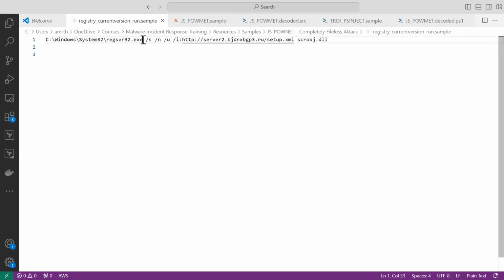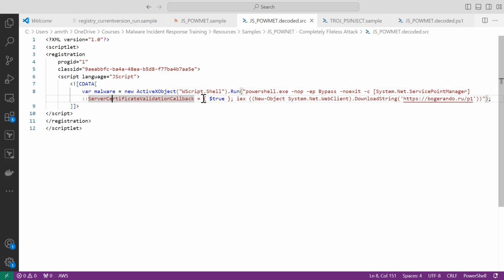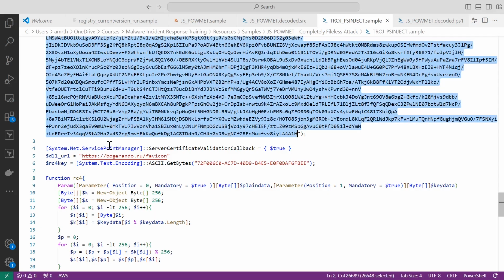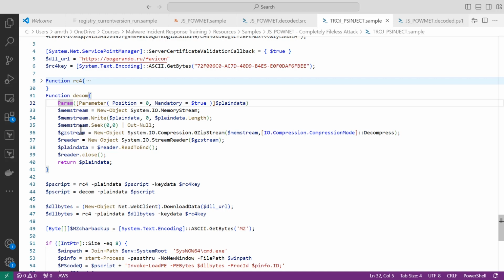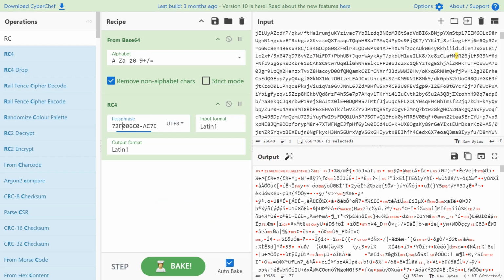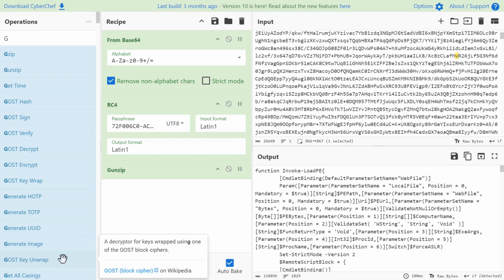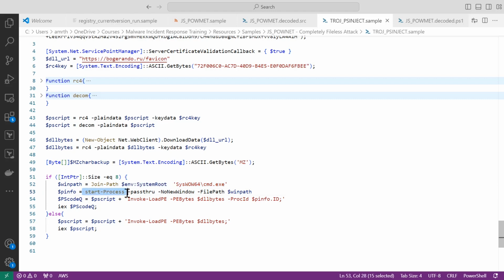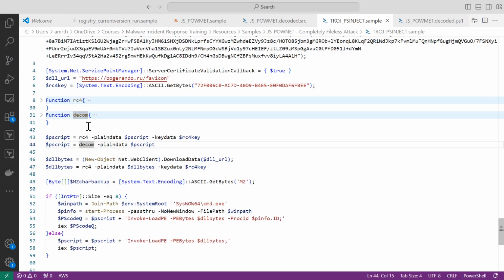The Step-by-Step Guide To Analyze Fileless Attacks in 2025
And if you want to dive deeper and build your own cybersecurity career in 2025, check out our free training here: